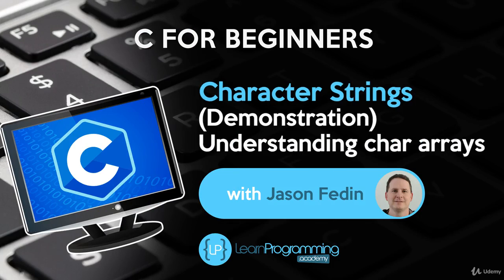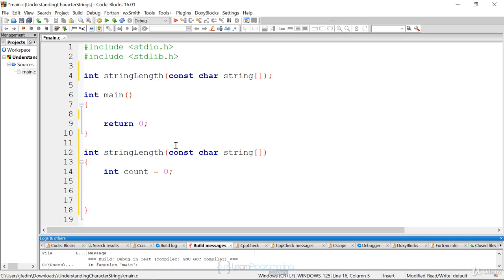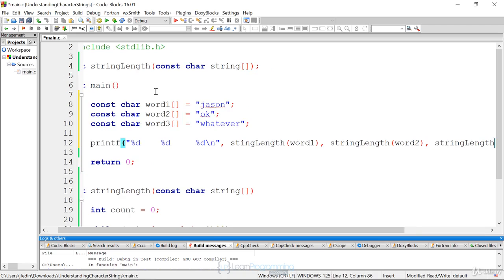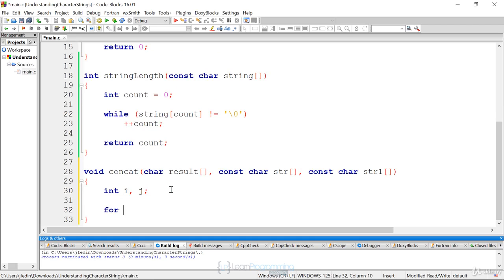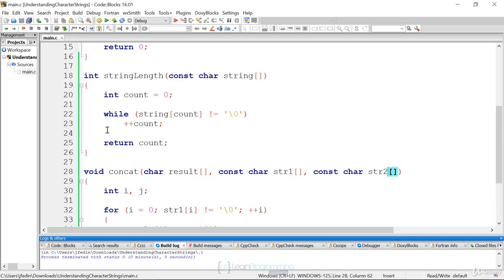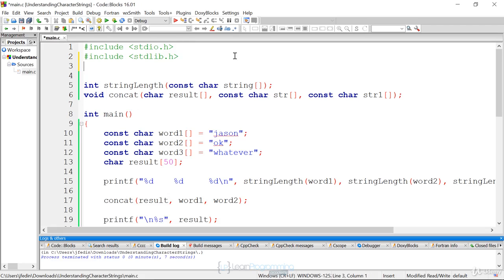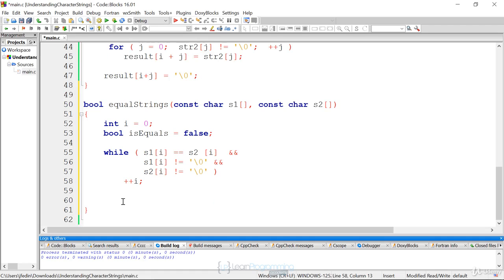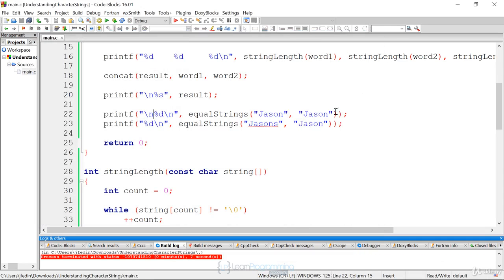8 Demonstration Understanding char arrays